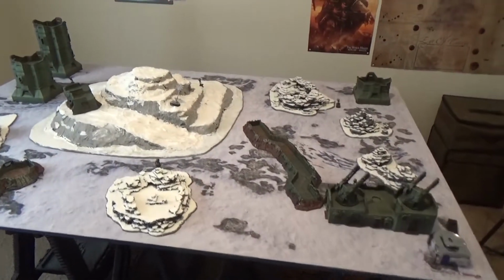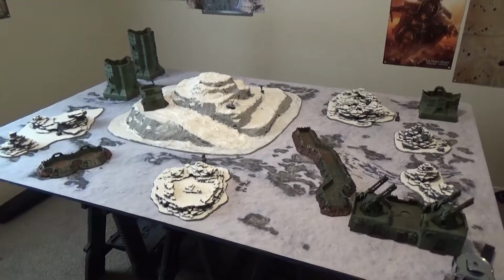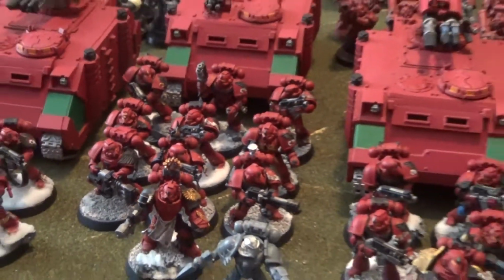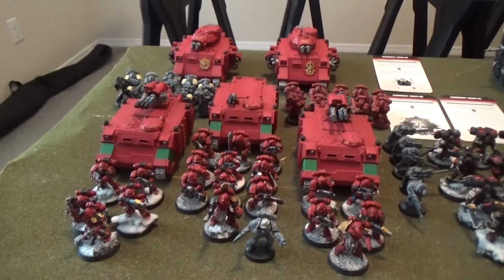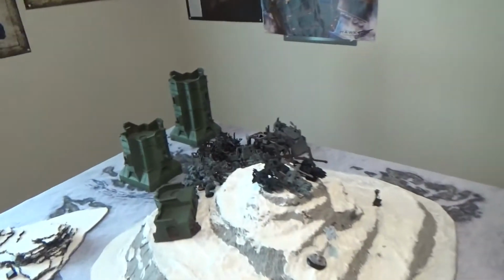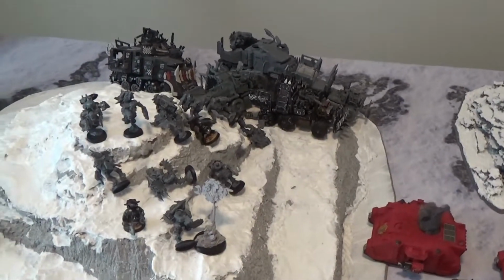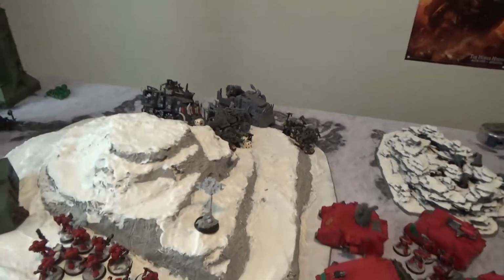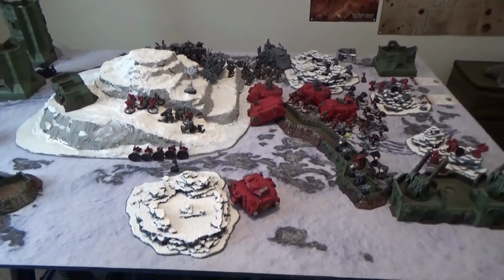Warhammer 40,000 Battle Report #32 - Blood Angels vs Orks